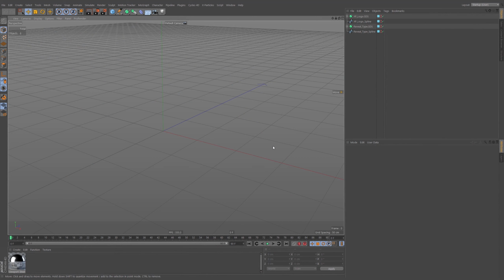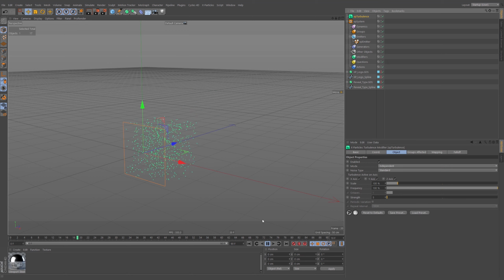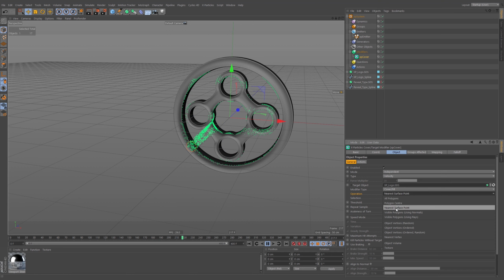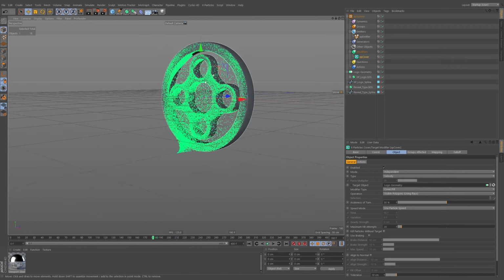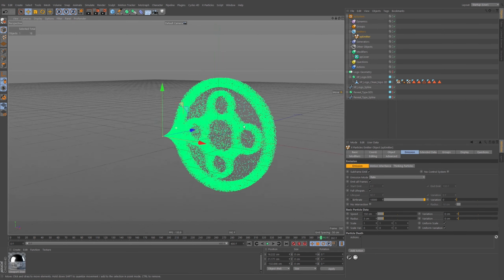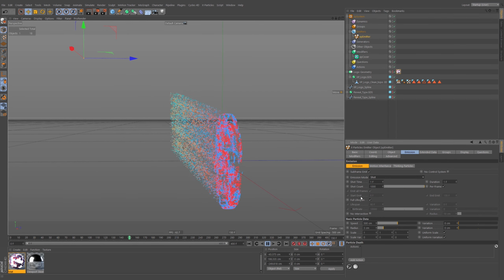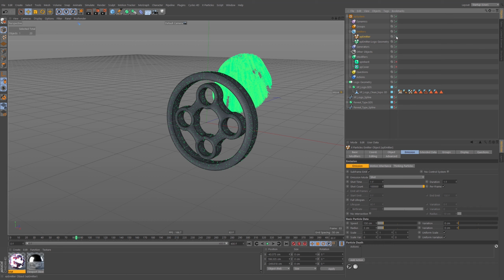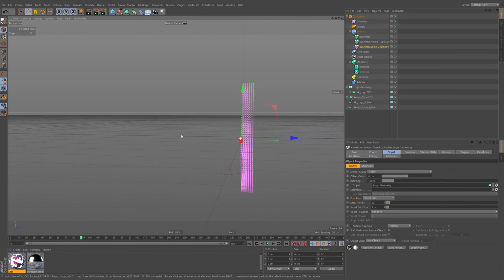Premium Training - Logo Form - 01 - xpCover & xpInherit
Explore strategies for revealing text and logos using particles.

Use object polygons, points, surface and volume to attract and shape particle clouds.

Animate organic logo forms from pre-defined particle positions.